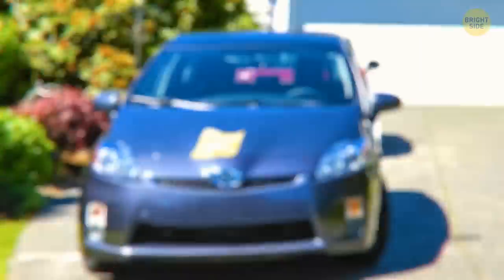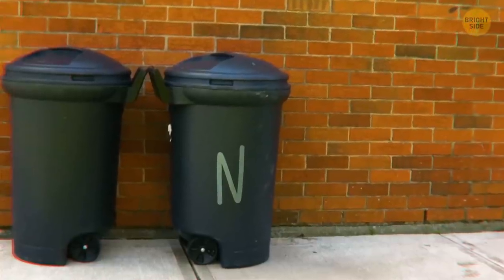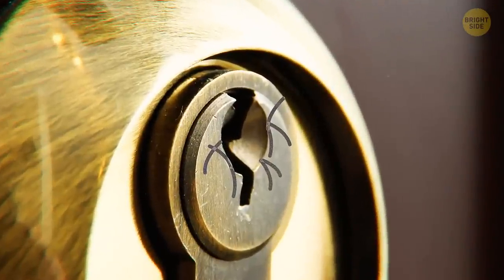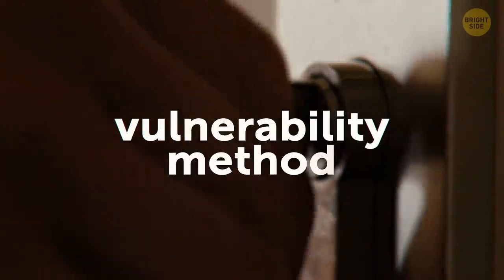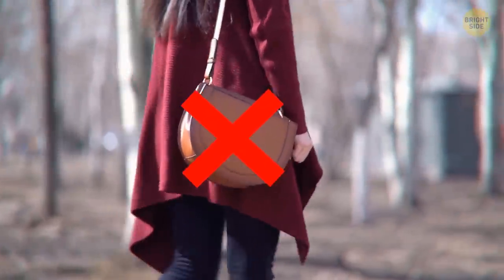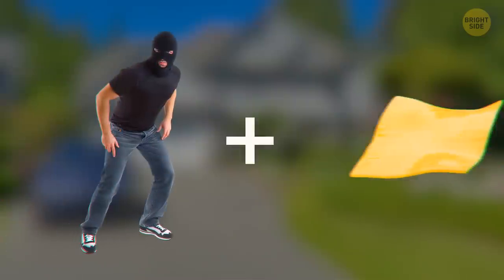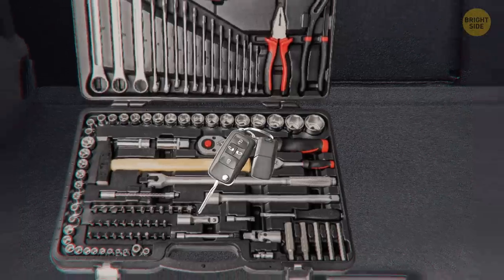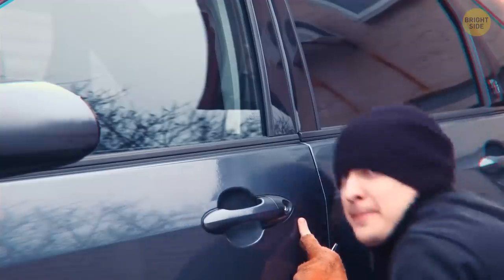Tape on Door Means a House Is Marked, But What For?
Burglars breaking into a house is, unfortunately, something very common, but you can protect your own fortress if you know their secrets. If you see a circle drawn on your front door, that means in the eyes of the thieves; your house is a piece of cake to rob. Ladder-like lines mean there are valuables visible in the home, so there are items in the house worth stealing. If someone sprays the letter M in the garbage, that means empty in the morning, and N means “empty at night.” Learn some other basic things about their way of thinking to protect your valuables and stay safe.